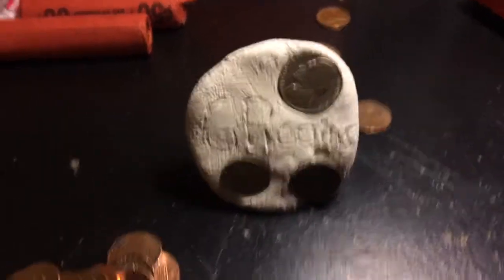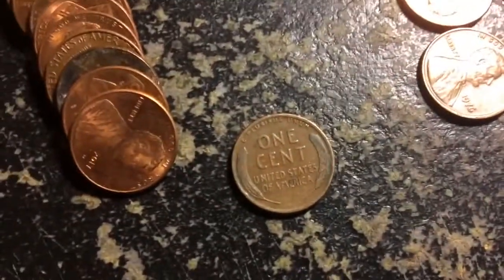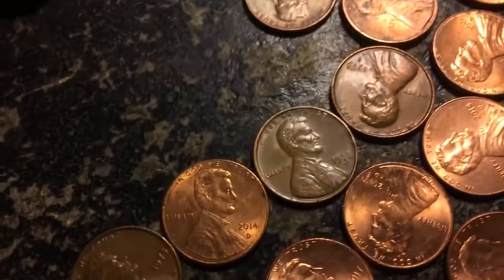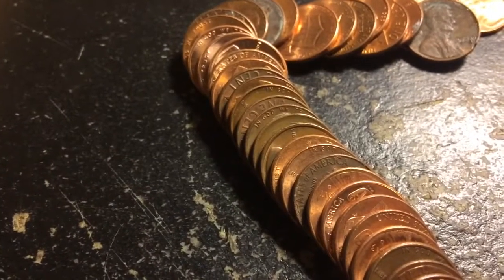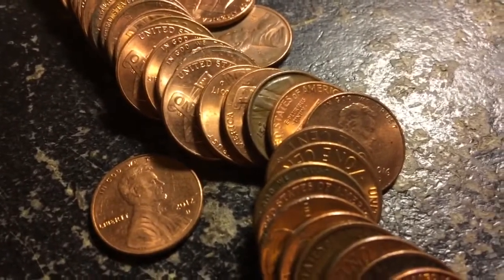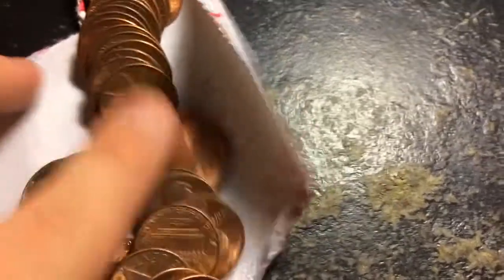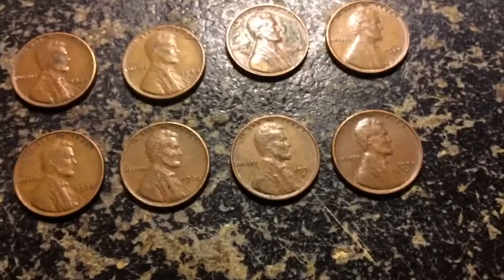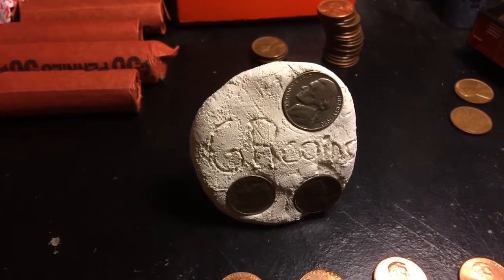1936 Penny Found In Great Condition!!!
Hi, in this YouTube video I’m going to be searching through a box of pennies. This box of pennies I find some really cool stuff including 18 wheat pennies in a 1936 with Penny. I hope you guys enjoy and have a good time. Thanks